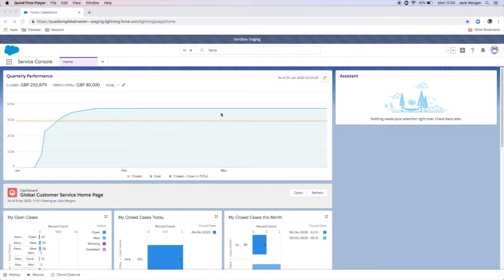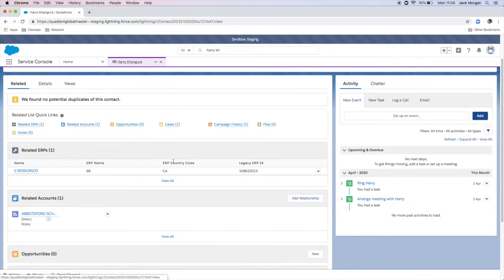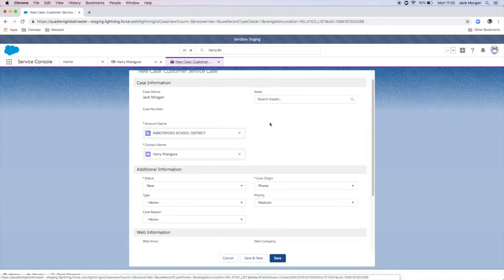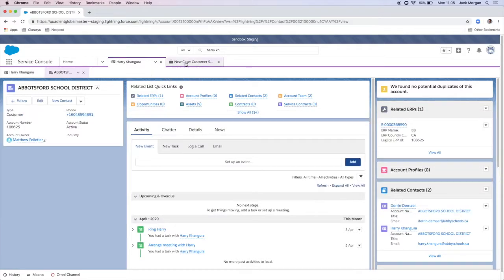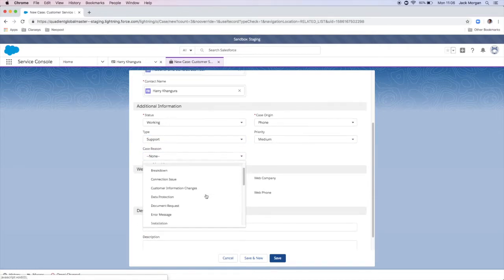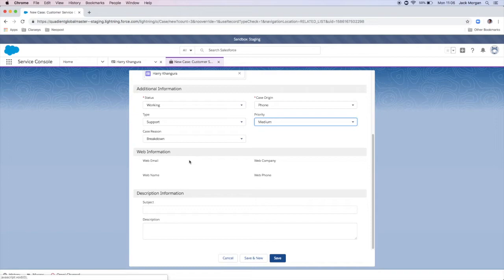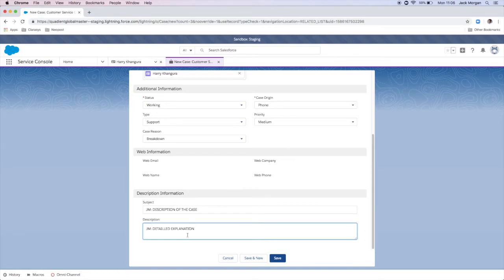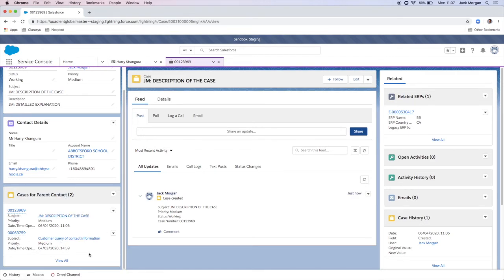4 Create a case